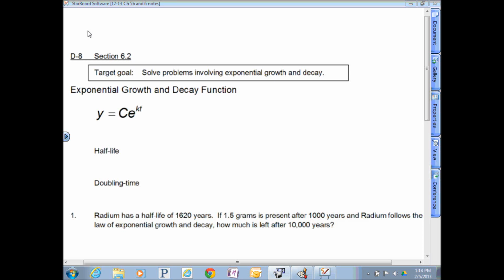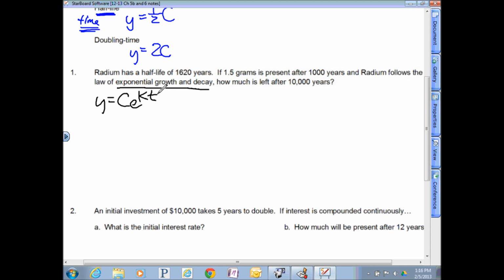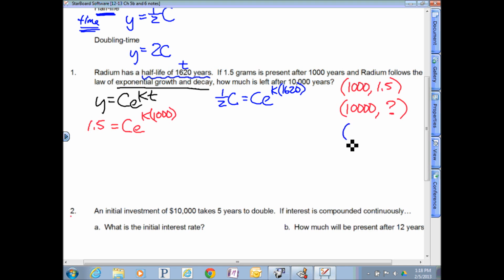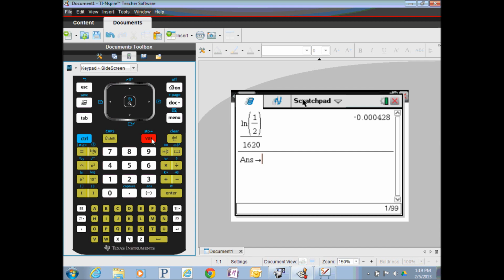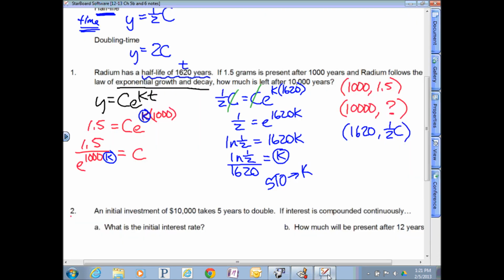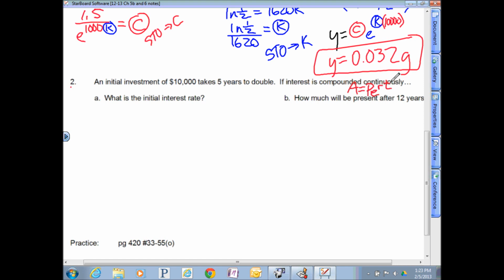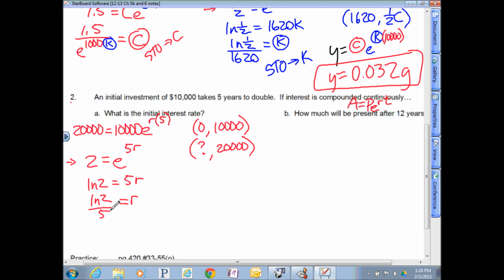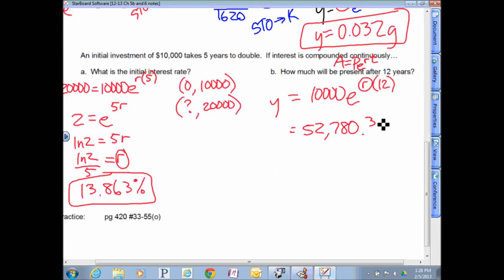6 2 Exponential Growth and Decay